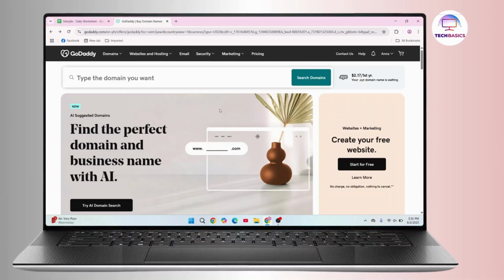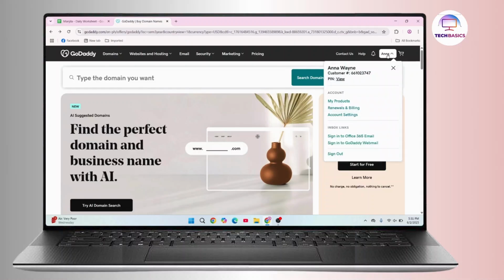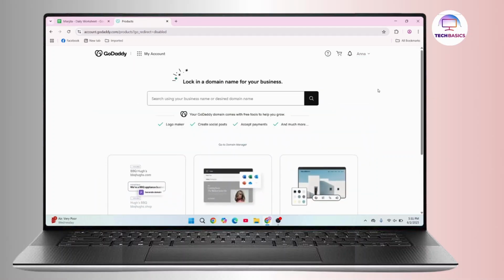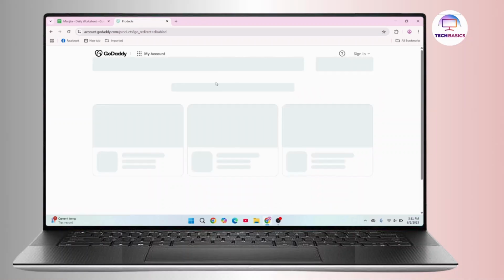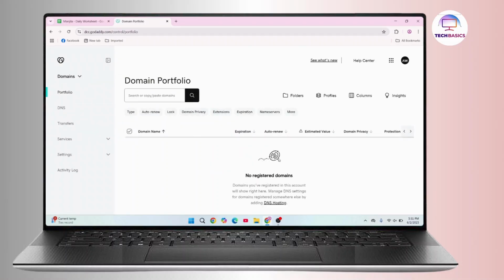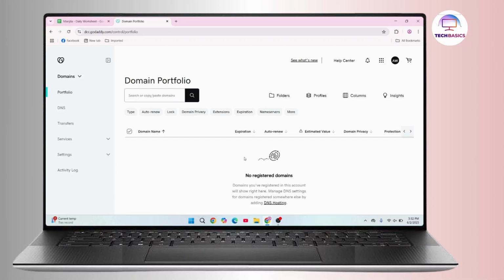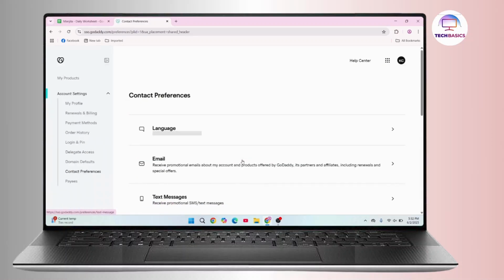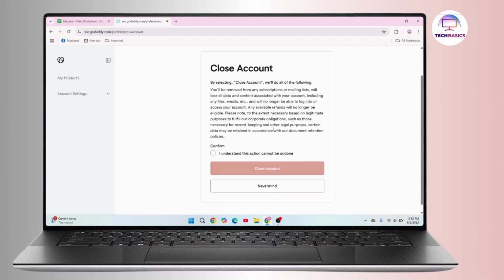How to Delete GoDaddy Account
Learn how to delete your GoDaddy account quickly and easily in this step-by-step tutorial. We cover everything from removing active domains to closing your account permanently. Whether you want to cancel your services or just clean up your online presence, this guide will help you delete your GoDaddy account safely and correctly.

Chapter Timestamps:
00:00 - Introduction
Welcome and overview on how to delete your GoDaddy account.

00:15 - Log into GoDaddy Account
How to access your GoDaddy profile and products page.

00:35 - Remove Active Domains
Why you must delete all active domains before account deletion.

01:05 - Turn Off Auto-Renewal
Steps to disable auto-renewal for each domain.

01:25 - Delete Domains
How to delete your domains from the domain portfolio.

01:50 - Navigate to Account Settings
Accessing account settings to start the deletion process.

02:05 - Close Account Process
Final steps to confirm and close your GoDaddy account permanently.

02:25 - Conclusion